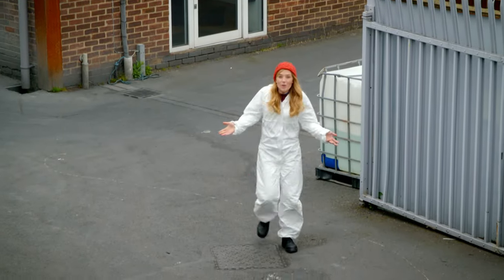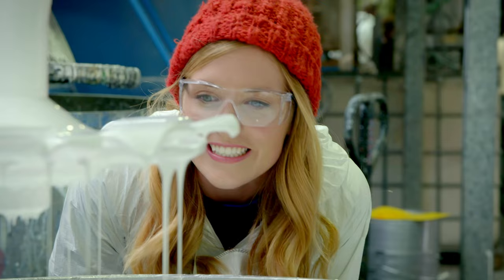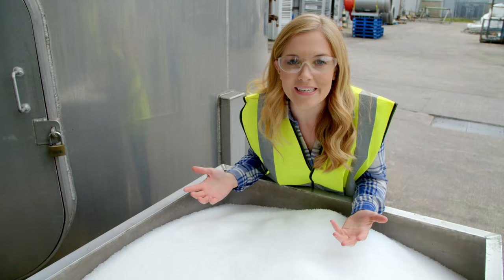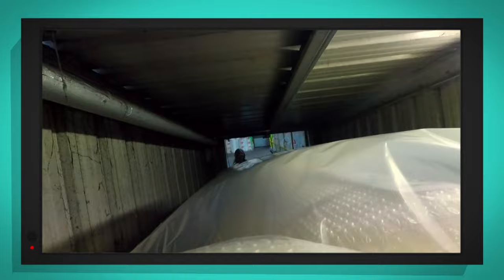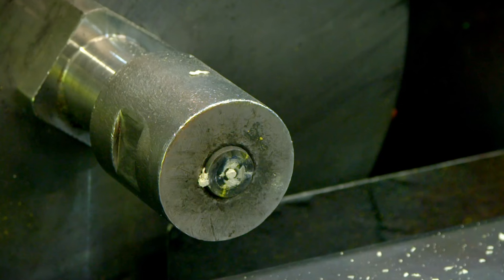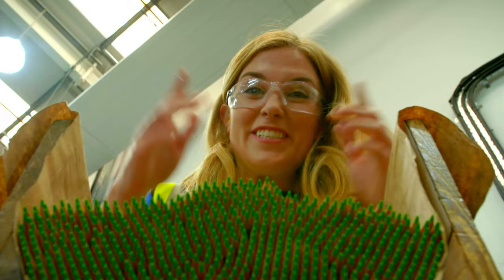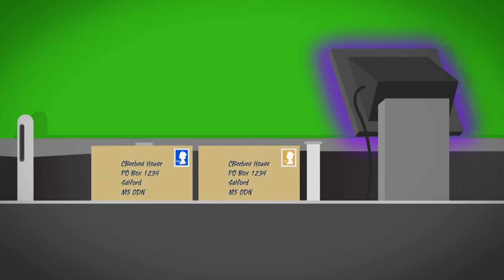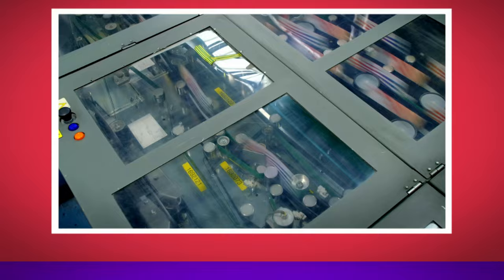How do different ARTS AND CRAFTS work? 🎨📩 | Maddie's Do You Know 👩 20+ MINUTE Compilation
Maddie LOVES to find out how things work and how they're made... let's find out how different ARTS AND CRAFTS materials like paint and colouring pencils work!